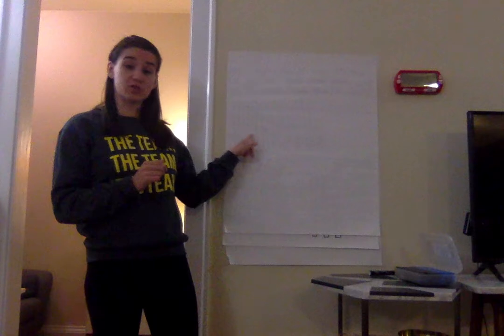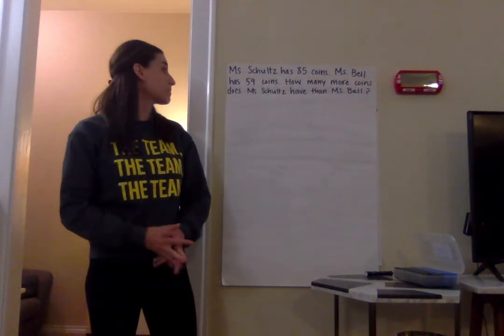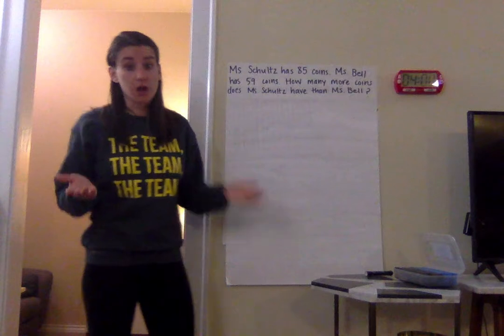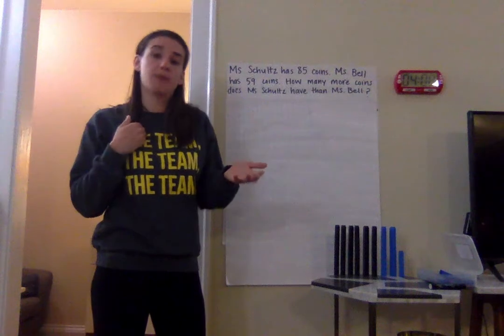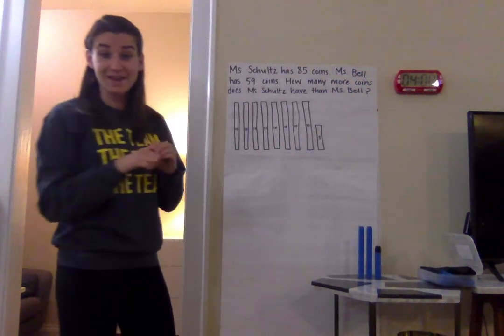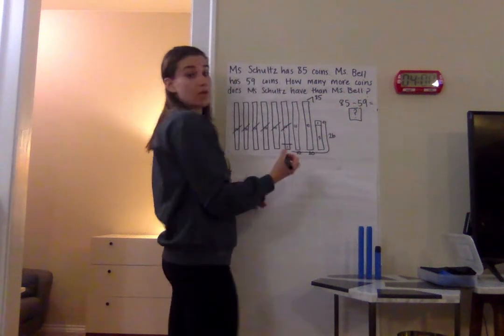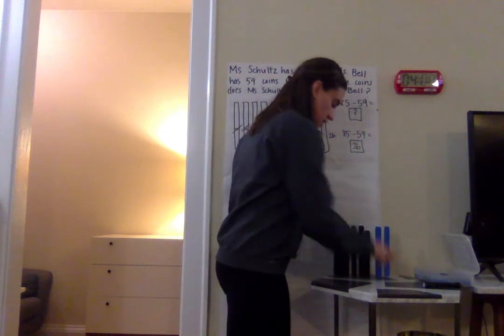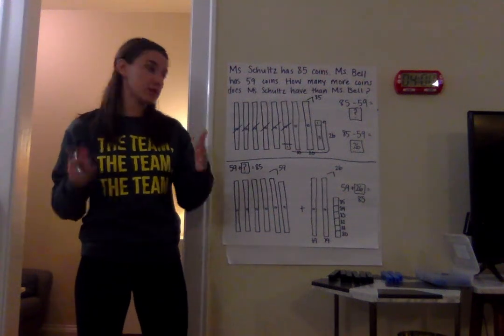CGI - Monday 5/4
Help Ms. Schultz solve a new CGI problem!